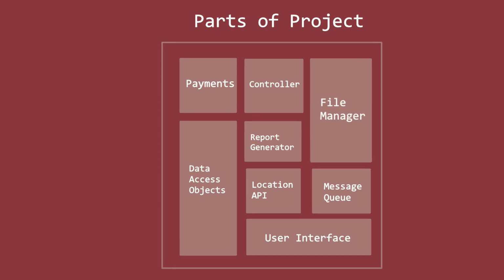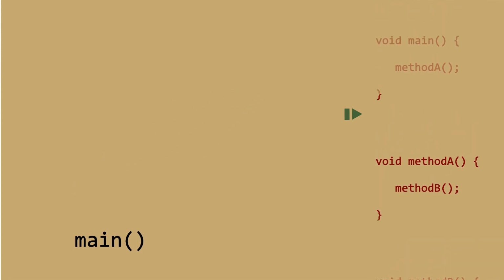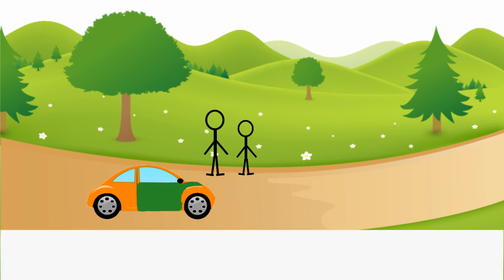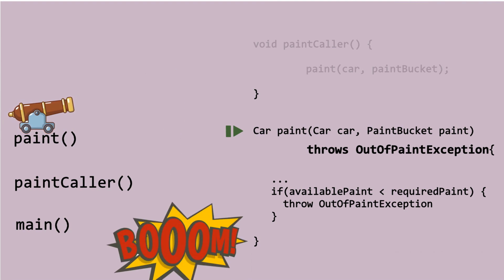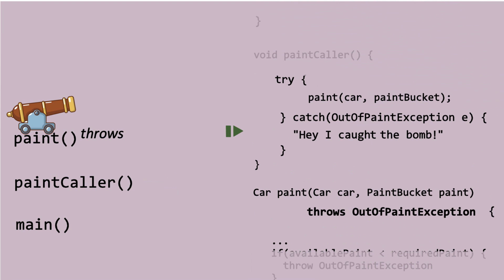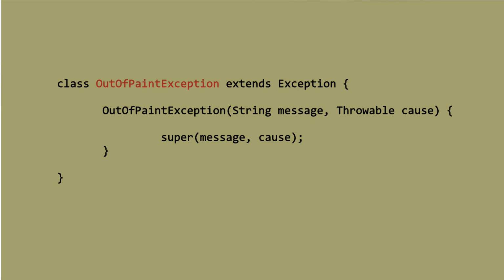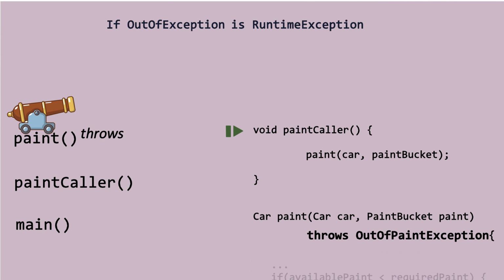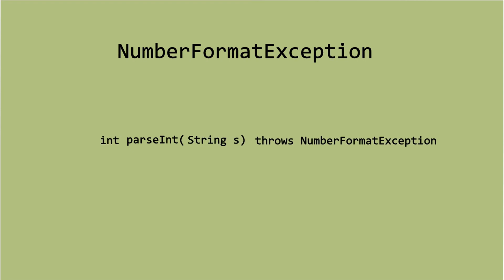Java Exception handling with animation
Watch and enjoy learning Java Exception handling with animation!